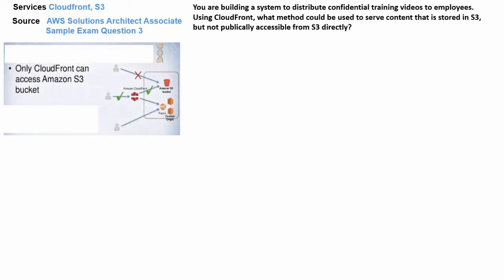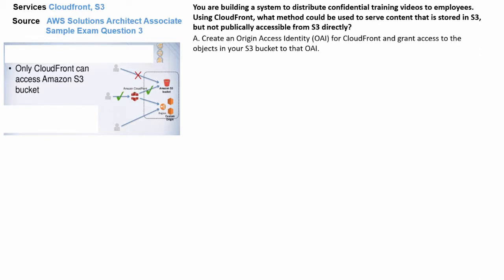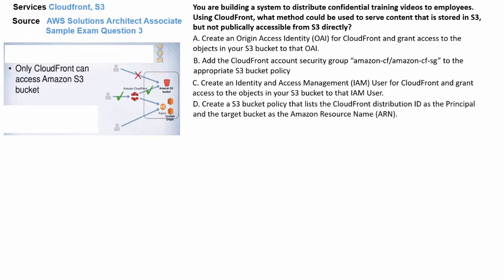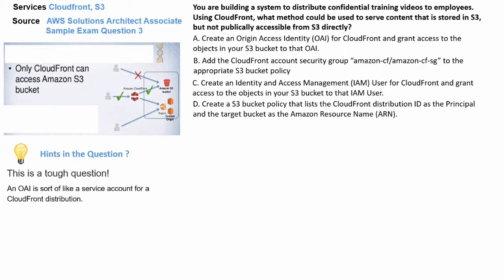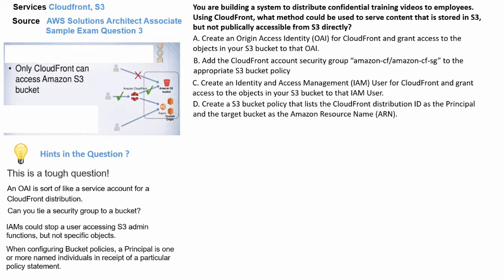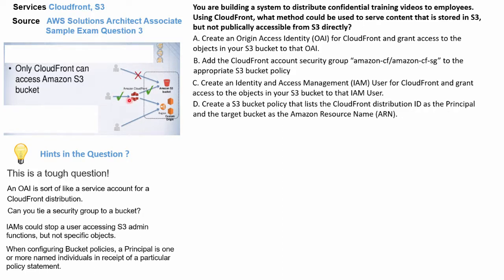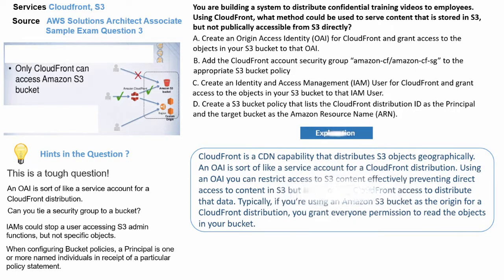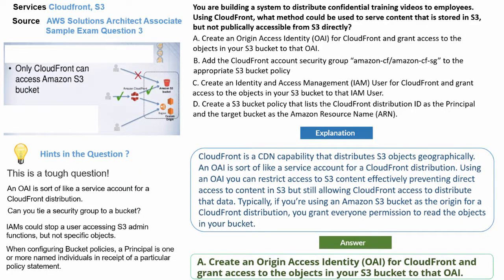AWS Sample Exam Questions Explained - Architect Question 3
In this video Michael from Cloud Certification Training gives you  a detailed explanation of the Questions from the AWS Solutions Architect Exam Sample Questions.

In this video the following Sample Question is answered in great detail.

You are building a system to distribute confidential training videos to employees. Using CloudFront, what method could be used to serve content that is stored in S3, but not publically accessible from S3 directly?

A. Create an Origin Access Identity (OAI) for CloudFront and grant access to the objects in your S3 bucket to that OAI.

B. Add the CloudFront account security group “amazon-cf/amazon-cf-sg” to the appropriate S3 bucket policy.

C. Create an Identity and Access Management (IAM) User for CloudFront and grant access to the objects in your S3 bucket to that IAM User.

D. Create a S3 bucket policy that lists the CloudFront distribution ID as the Principal and the target bucket as the Amazon Resource Name (ARN).